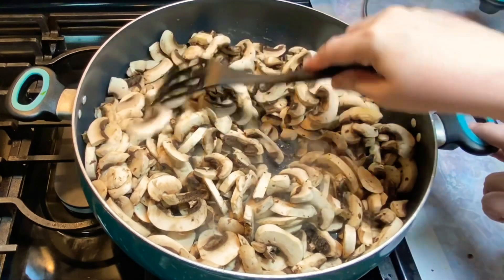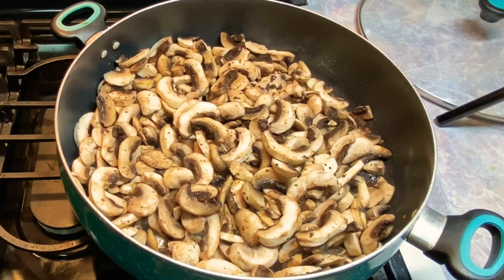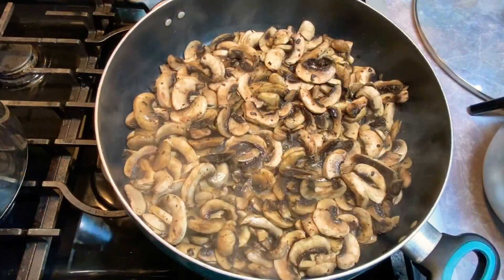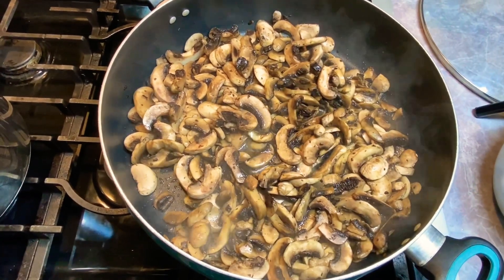Sautéed Mushrooms 🍄 Hedy's Basics 101 Watch This Video to the End!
If you have ever wanted to learn anything from what I share with you, this would be another big one to know! By doing this and a few other tricks that I have shared over the years, you can absolutely have a fine HOME COOKED meal during the week, even if you work full time! I have been doing this for well over 20 years! If you don't feel sure, start out by trying this with 1 package of fresh mushrooms.  Even if you live alone or have a small family. I cannot say enough what a wonderful time saver this is. Easy to learn and smart on your part to try this. Just follow along through each stage that I show you in this video and you can't go wrong! If you start doing this along with your onions, bell peppers & celery among other short cuts, you will be serving a meal that tasted as though you cooked all day! It is one of my secrets as to how I can have a fantastic home cooked meal ready in between 45 minutes to a hour! Smart prep work is the key! STOP with the daily take out! If YOU make it from scratch then you know what is going into your meal!

For this you will need:
Fresh mushrooms relevant to your needs (I did 48oz mushrooms in the video)
3-4 Tablespoons butter (for 24 oz of mushrooms I would use 2 Tablespoons)
2-3 TEAspoons cooking oil

Follow along as shown. You do NOT want to overcook the mushrooms, I try to never go longer than 4 minutes.  Remember, when you use them they will finish cooking in whatever dish that you are making. Try to NOT go over 4 minutes start to finish. I surely hope that you will follow my advice on doing your mushrooms ahead and freezing them as shown. REMOVE from heat immediately and REMOVE from the pan immediately! Remember the pan retains heat and you do NOT want your mushrooms to continue cooking. Allow to cool to room temperature. Place as shown into good quality sandwich bags and then place those bags inside of a good quality freezer bag. Write the date on the freezer bag.

NOTE* I personally only freeze what I would use in 4-6 weeks, although I am sure they would keep for much longer most likely up to 6 months. You do want to avoid freezer burn. Vacuum sealed bags would even keep longer. I just prefer to keep my frozen items ever refreshed and revolving.

Jumbo Fiskie Black

Stainless Steel Mixing Bowl Set of 5 with Graters & Transparent Lids - Black
Le Creuset of America Revolution Bi-Material Saute Spoon, Cerise (Cherry Red)